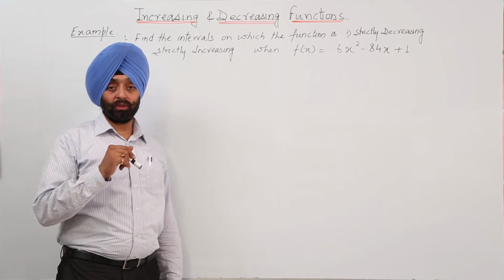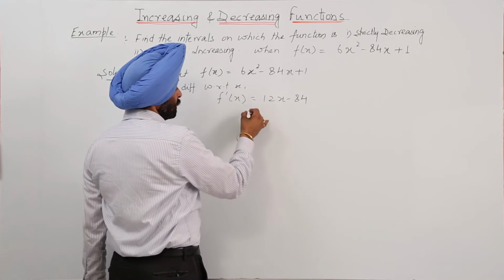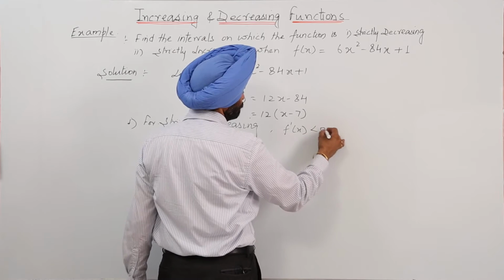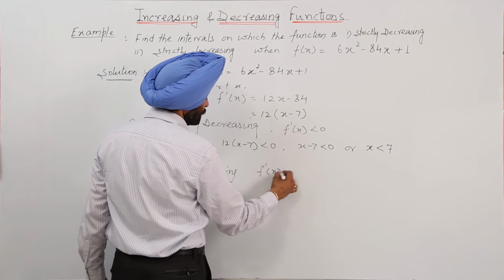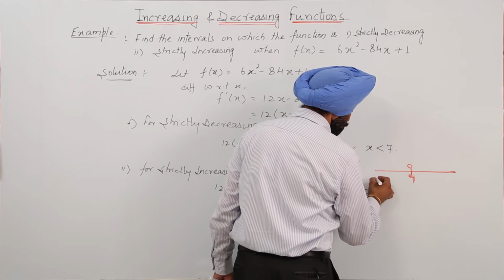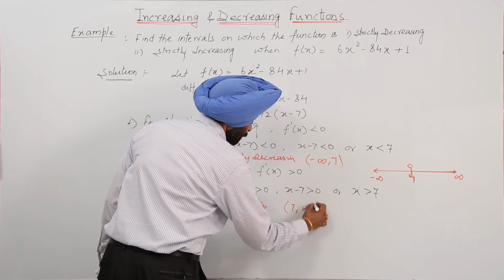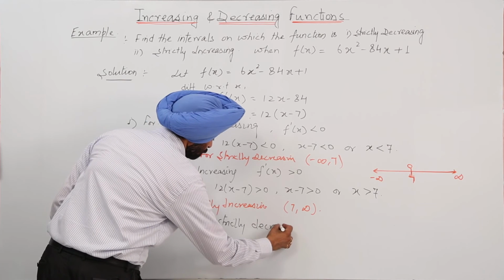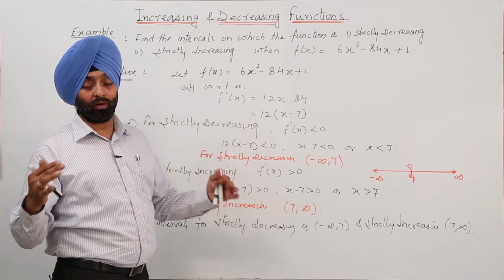ICSE Best Free Topic l CLASS 11 l MATH l Increasing and Decreasing Functions I L31